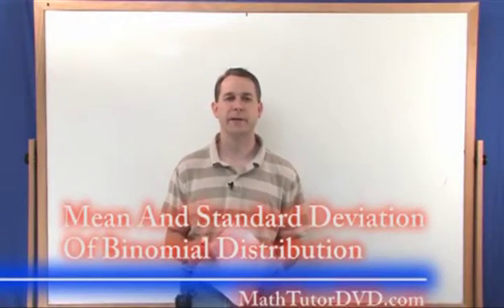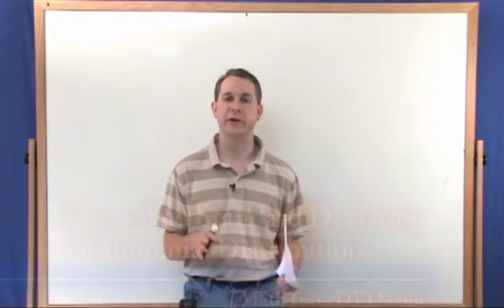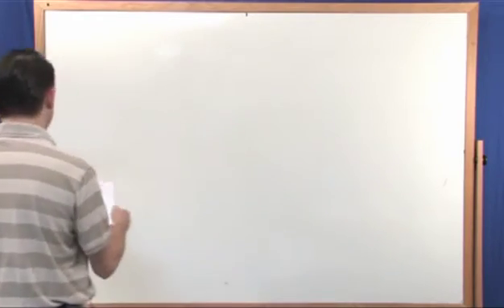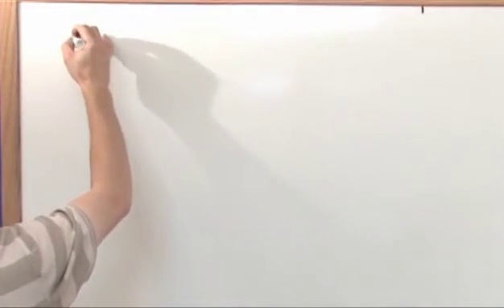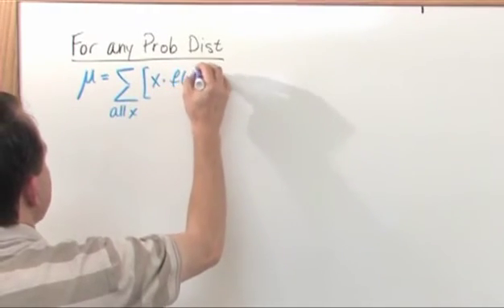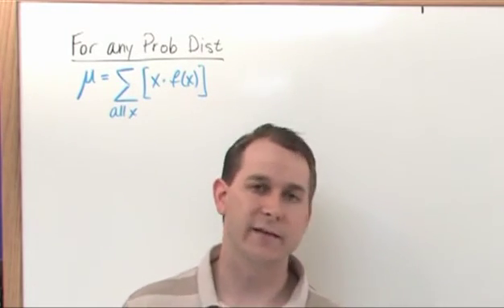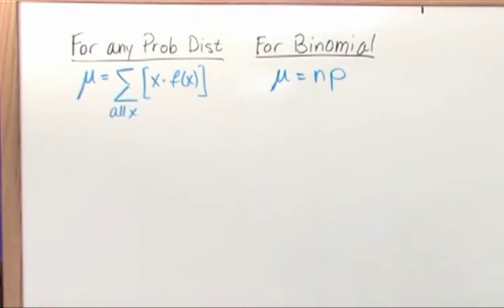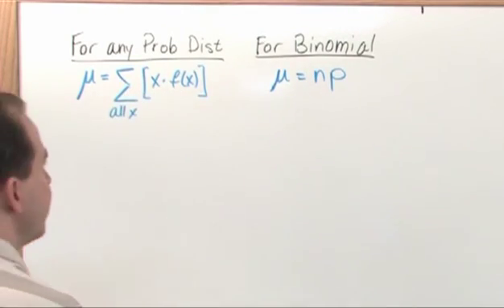Lesson 12 - Mean And Standard Deviation Of Binomial Distribution